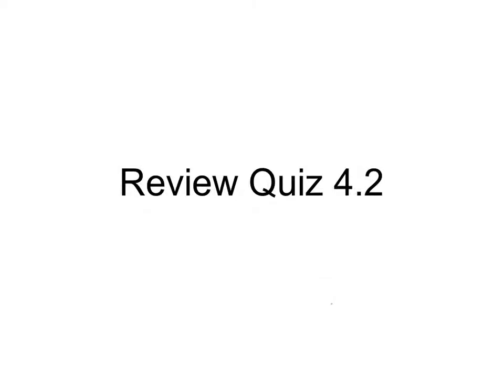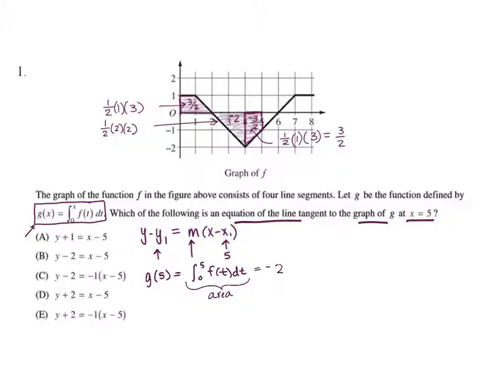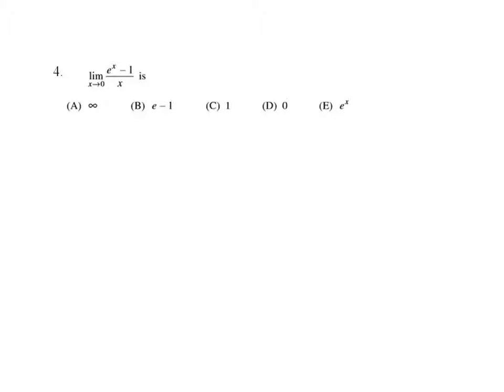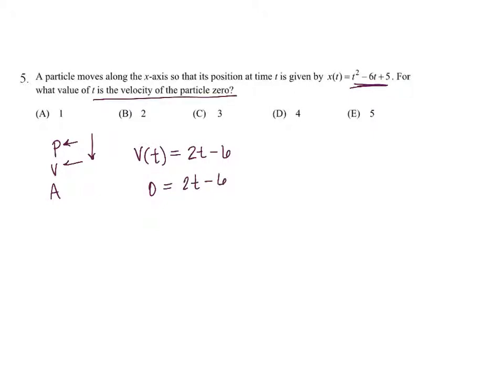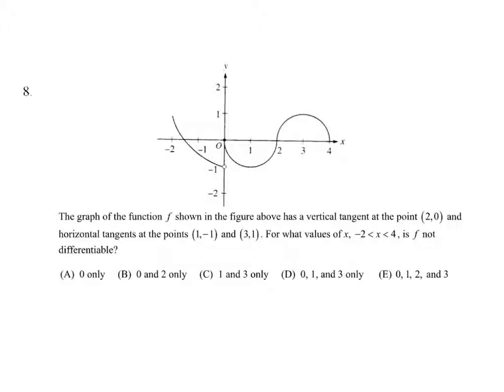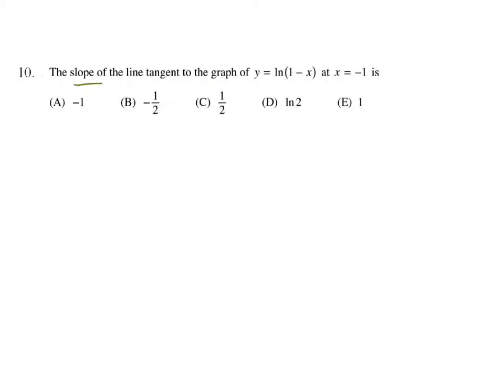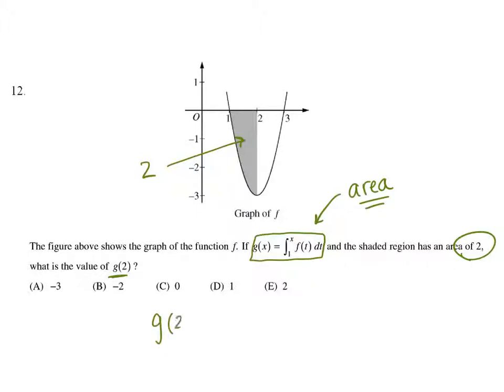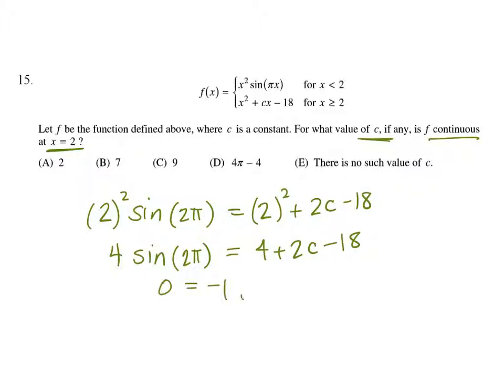Review quiz 4.2